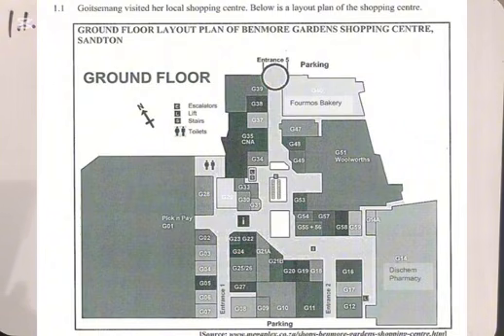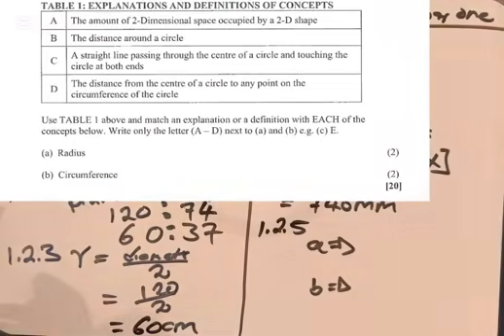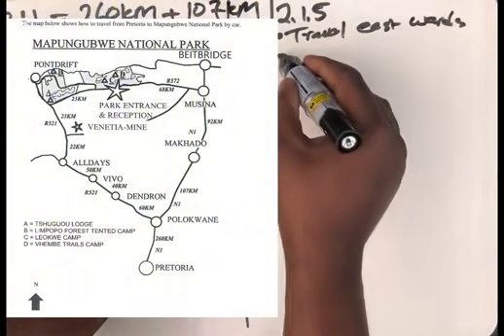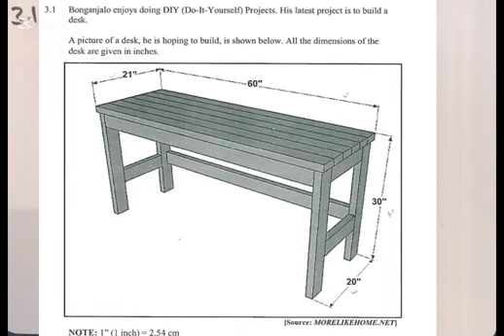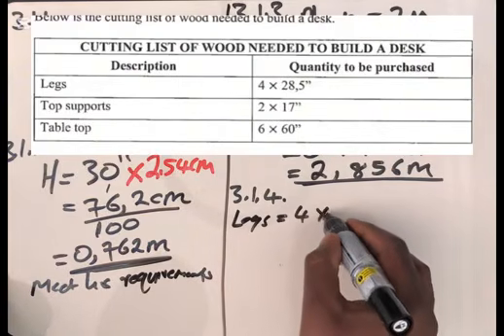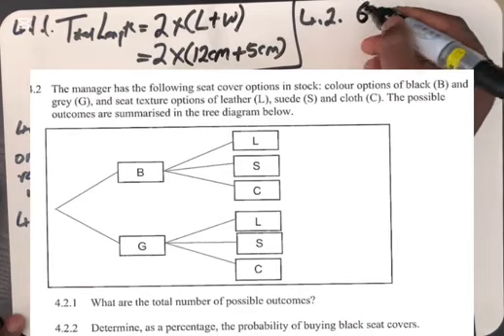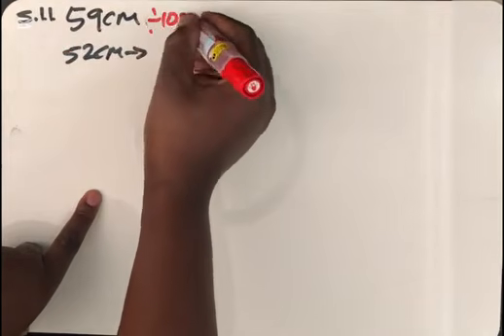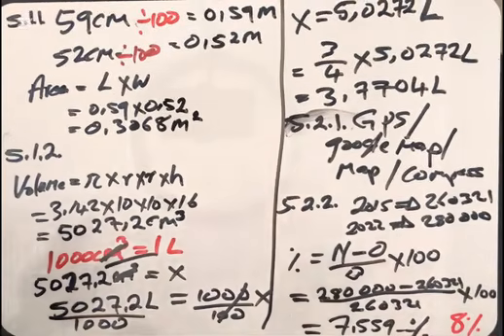Mathematical literacy Grade 12. Layout plans, General directions,diameter,2D,Distance,Assembly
Probability
Circumference
Total length
Number Scale